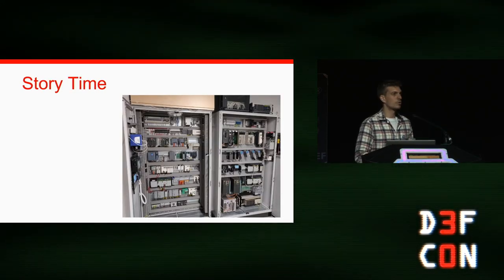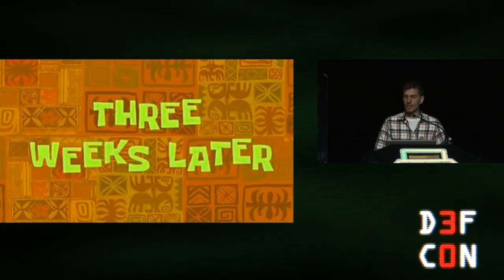DEF CON 30 - Sharon Brizinov - Evil PLC Attacks - Weaponizing PLCs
These days, Programmable Logic Controllers (PLC) in an industrial network are a critical attack target, with more exploits being identified every day. But what if the PLC wasn’t the prey, but the predator? This presentation demonstrates a novel TTP called the "Evil PLC Attack", where a PLC is weaponized in a way that when an engineer is trying to configure or troubleshoot it, the engineer’s machine gets compromised.

We will describe how engineers diagnose PLC issues, write code, and transfer bytecode to PLCs for execution with industrial processes in any number of critical sectors, including electric, water and wastewater, heavy industry, and automotive manufacturing. Then we will describe how we conceptualized, developed, and implemented different techniques to weaponize a PLC in order to achieve code execution on an engineer’s machine.

The research resulted in working PoCs against ICS market leaders which fixed all the reported vulnerabilities and remediated the attack vector. Such vendors include Rockwell Automation, Schneider Electric, GE, B&R, Xinje, OVARRO and more.